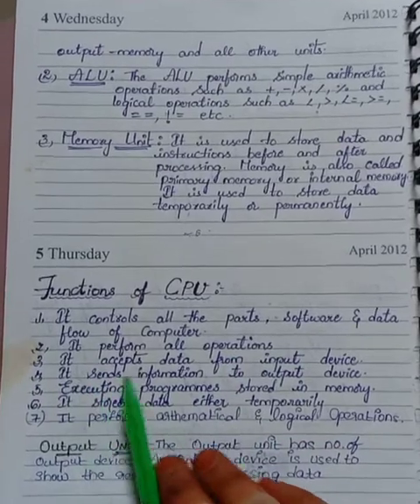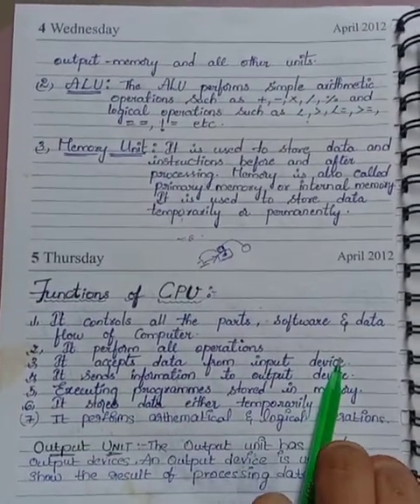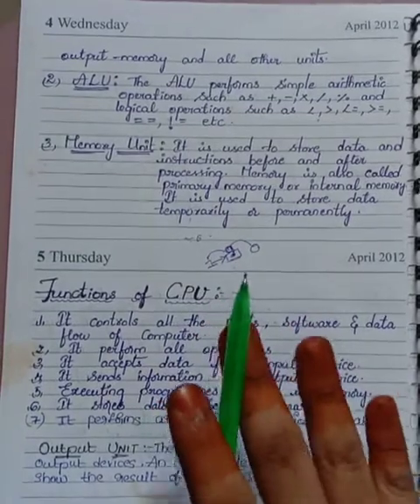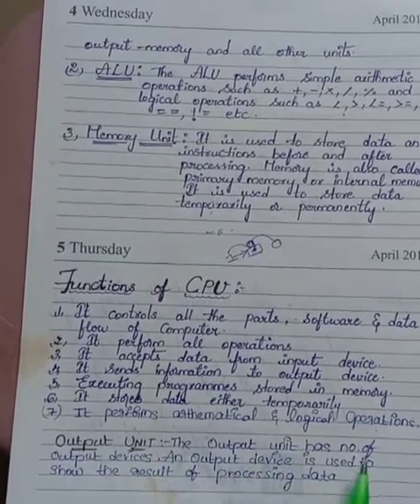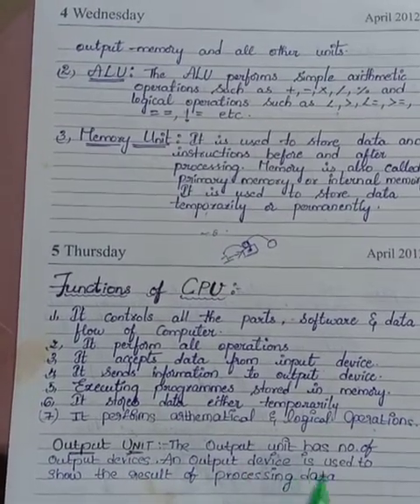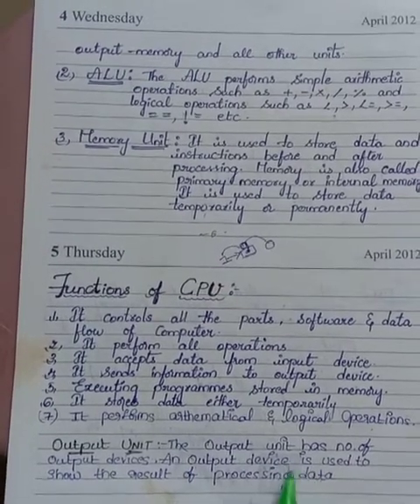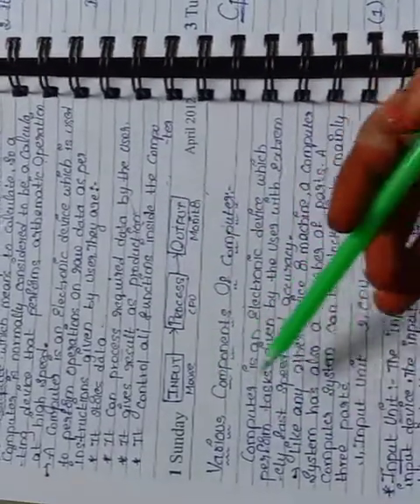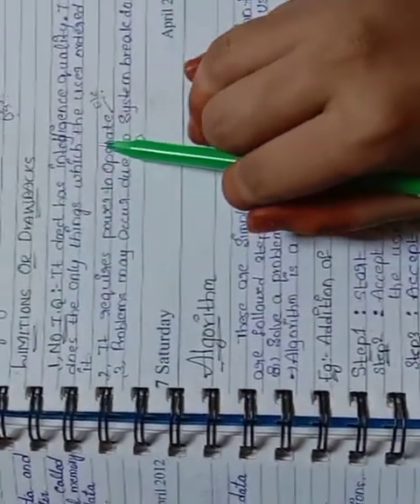BLOCK DIAGRAM OF COMPUTER ESSAY (PART 2)📖💻🖥️